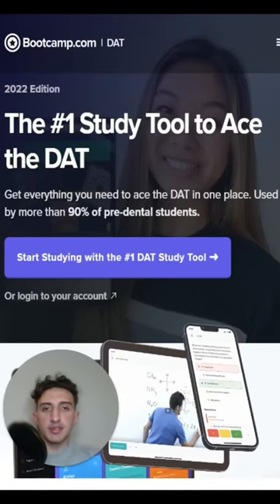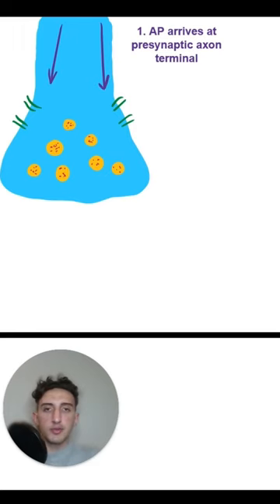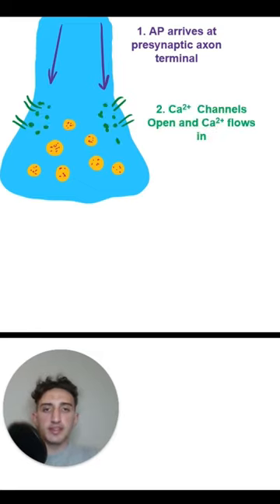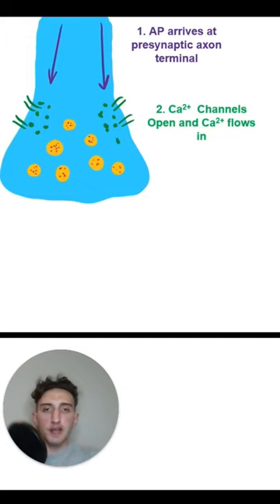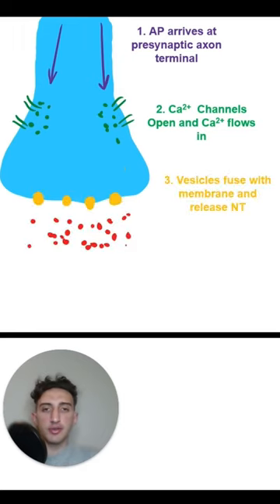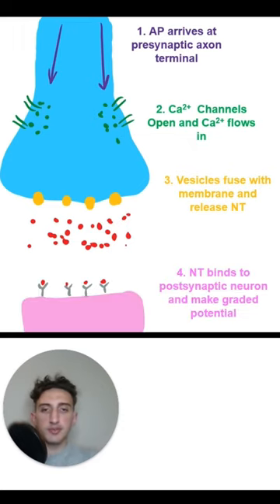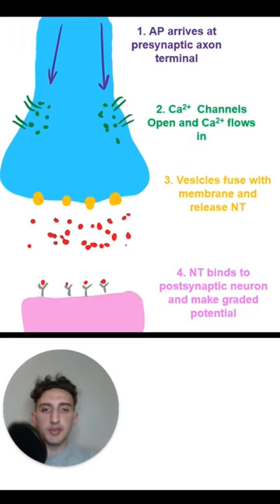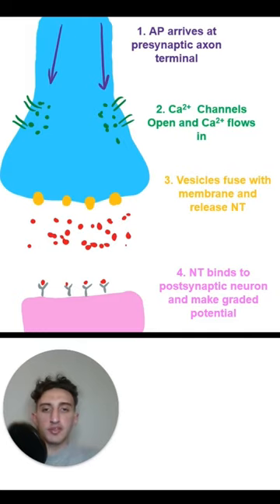How does an action potential become a signal?